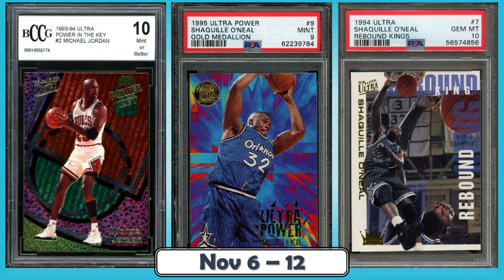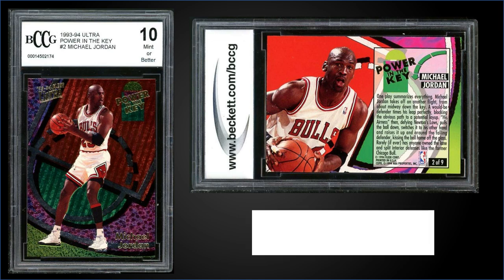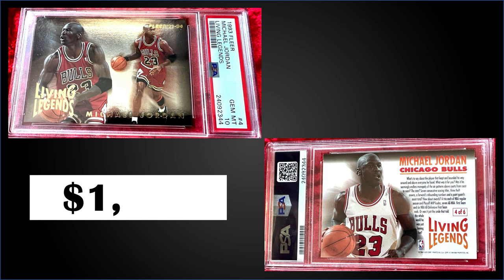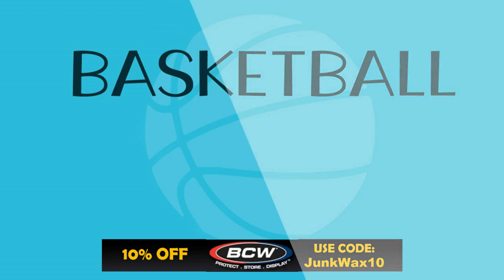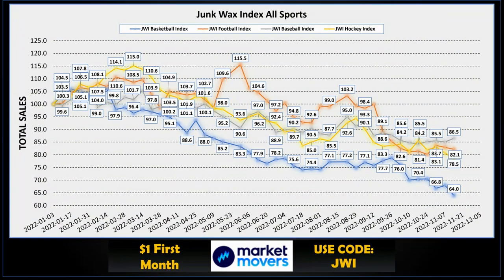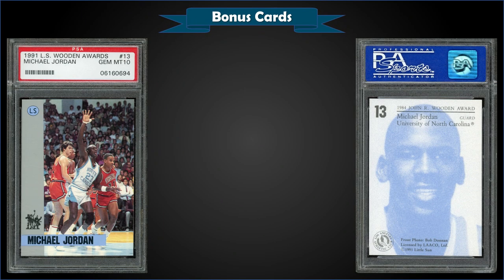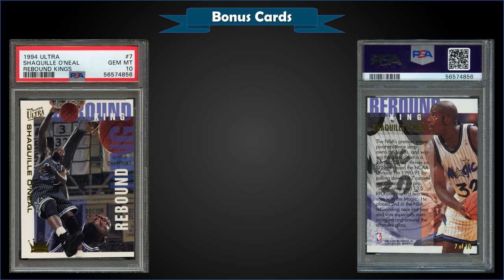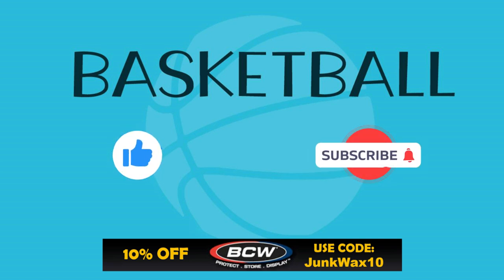TOP 10 Highest Selling Basketball Cards from the Junk Wax Era on eBay | Nov 6 - 12 Ep 92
These are the 10 Most Expensive Basketball Card sales from the Junk Wax Era on eBay over the last week Nov 6 - 12, 2022. We cover the top 10 Junk Wax era sales every week for Baseball, Football, Hockey, Basketball, Vintage Non Sports and Vintage "Other Sports".

1989 Converse Set:

1989 Fleer:

1989 Hoops:

1990 Fleer Cello:

1991 Cleo Valentine’s Box:

1991 Hoops Super Stars Box Set:

1991 Skybox Canadian Minis:

1991 Skybox:

1991 Skybox Mark & See Book:

1991 Upper Deck:

1992 Classic Draft Picks:

1992 Classic Draft Picks Gold Set:

1992 Courtside Flashback Set:

1992 Fleer Series 2 Cello:

1992 Fleer Rack Pack:

1992 Skybox USA:

1992 Star Pics Basketball Box:

1992 Topps Archives Box:

1992 Topps Archives Gold Set:

1992 Topps Series 2:

1992 Topps Stadium Club Series 2:

1992 Ultra:

1992 Upper Deck MVP Hologram Set:

1992 Upper Deck High Series:

1993 Fleer Jam Session:

1993 Fleer Series 1:

1993 Fleer Series 2:

1993 Fleer Ultra Series 1:

1993 Fleer Ultra Series 1 Jumbo:

1993 Fleer Ultra Series 2:

1993 Hoops:

1993 McDonald’s Fry Box:

1993 Skybox Premium:

1993 Stadium Club:

1993 Upper Deck:

1993 Upper Deck Special Edition:

1993-94 Upper Deck Holojam:

1994 Skybox E Motion:

1994 Topps:

1994 Topps Embossed:

1994 Topps Finest:

1994 Upper Deck:

1994 Upper Deck SP:

1994 Upper Deck SP Championship:

1995 Flair Series 2:

1995 Fleer:

1995 Hoops Series 2:

1995 Metal:

1995 Skybox E-XL:

1995 Skybox Premium:

1995 Topps:

1995 Topps Finest Series 2:

1995 Topps Stadium Club Series 1:

1995 Topps Stadium Club Series 2:

1995 Ultra:

1995 Upper Deck Collector’s Choice:

1995 Upper Deck Jordan Milk Caps/Pogs:

1995 Upper Deck:

1995 Upper Deck SP:

1995 Upper Deck SP Championship: